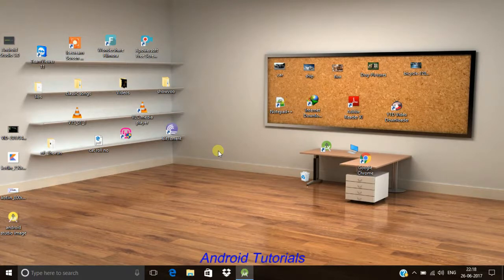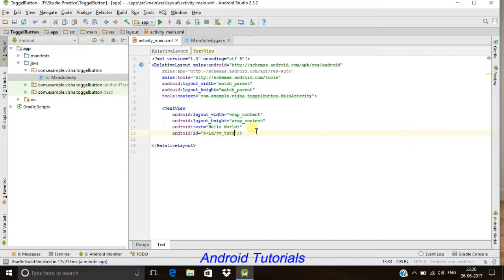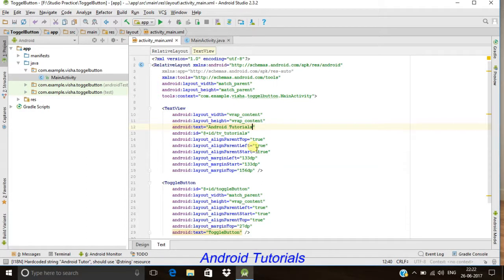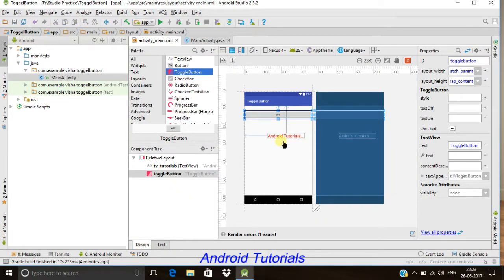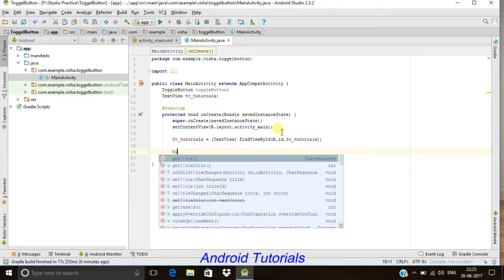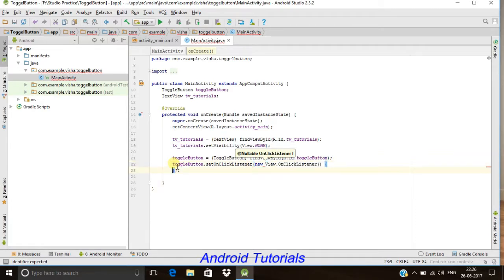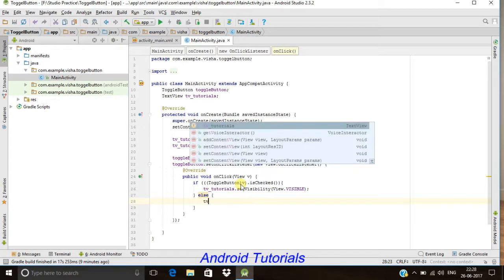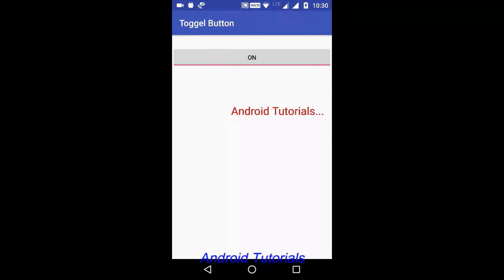How to Show Data of Text View on Click of Toggle Button Android 2017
show data on click of toggle button android studio.
perform action on toggle button.
show visibility of text view on click of toggle button in android studio.
how to use toggle button in android studio.
how to use toggle button with text view in android studio.
how to use toggle button step by step in android studio.